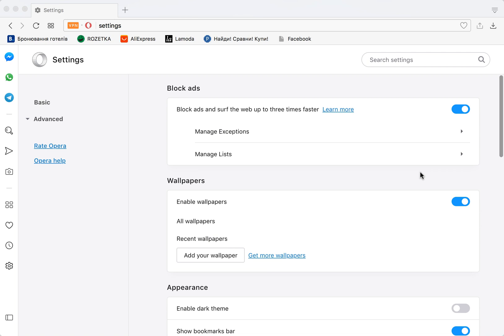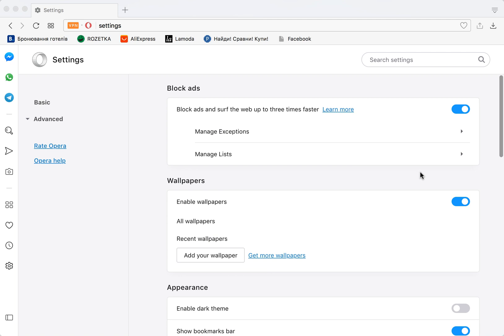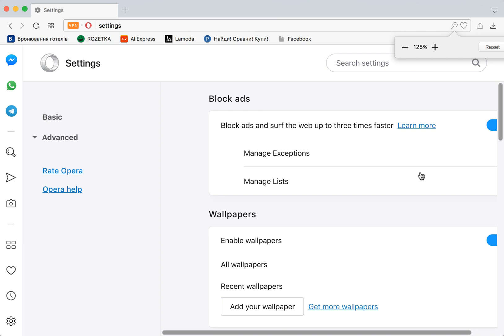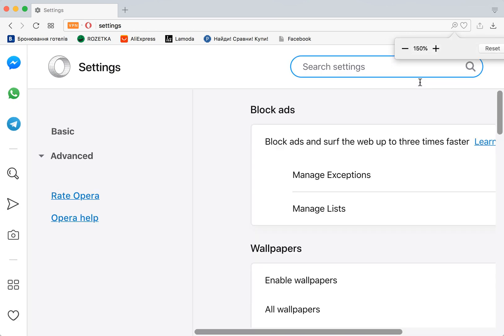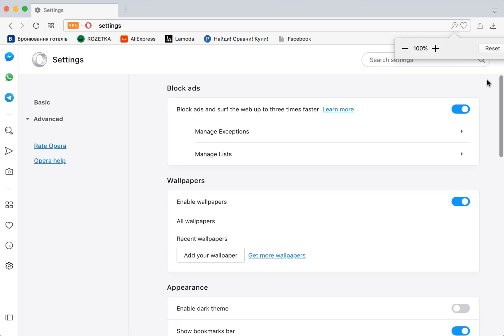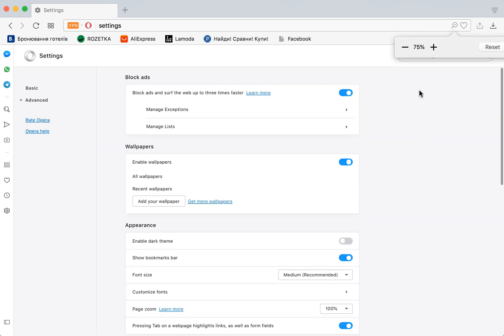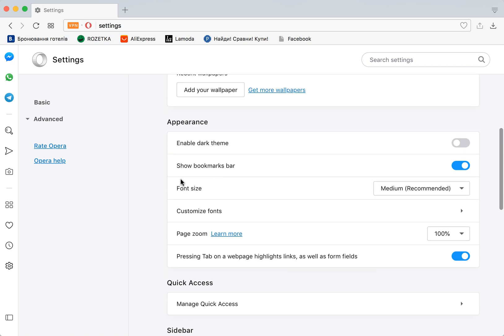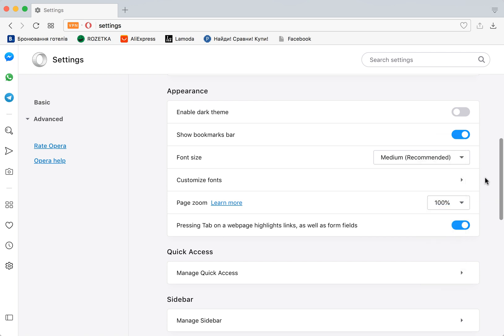How to adjust Opera zoom settings?